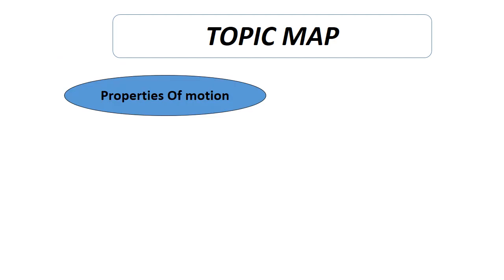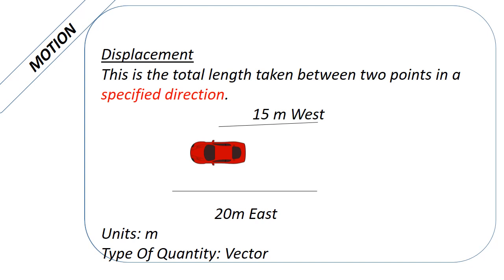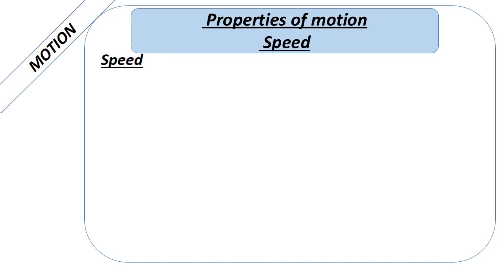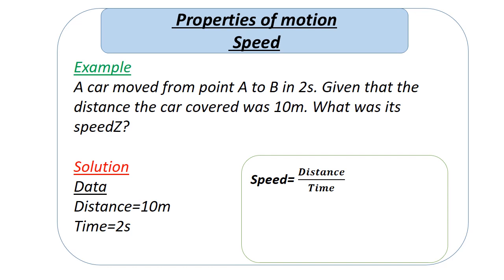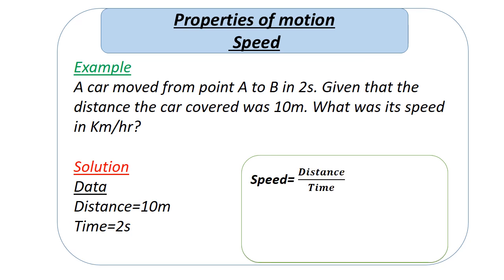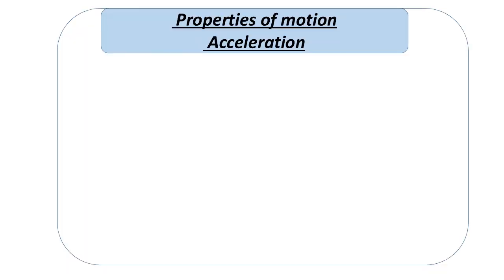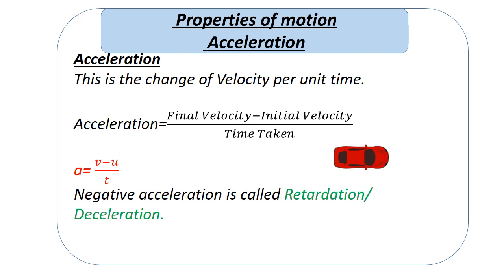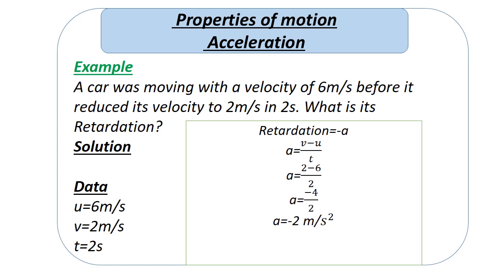8. Speed, Velocity and Acceleration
This video is about Speed, velocity and Acceleration.
Recommended for all grades.